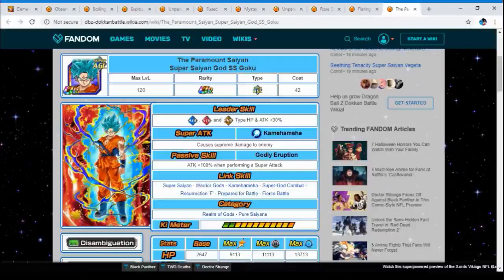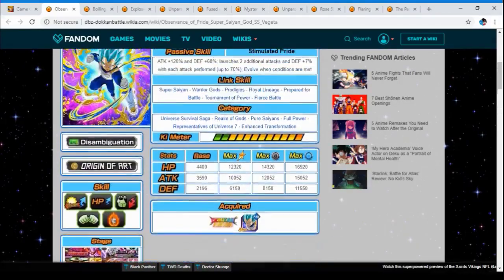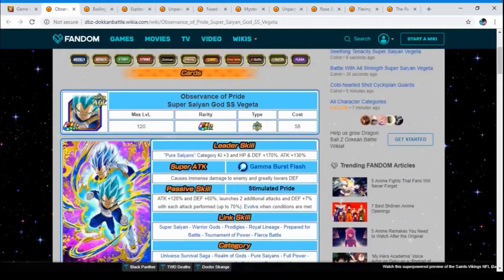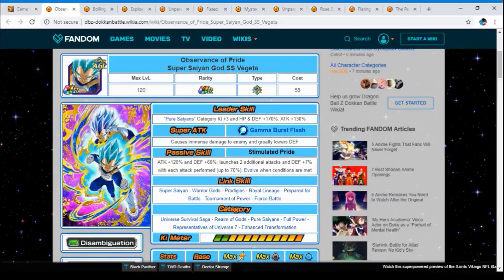TOP 10 AGL UNITS ON DRAGON BALL Z DOKKAN BATTLE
In this video I'll be giving my opinion on the best 10 AGL units in the game.

This is my first video on the channel ^_^
And leave a like ;)